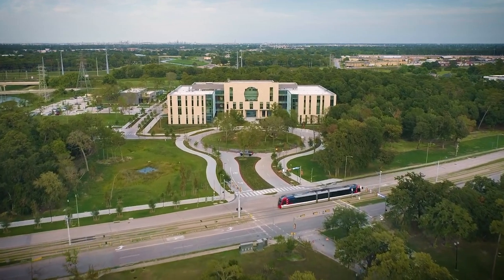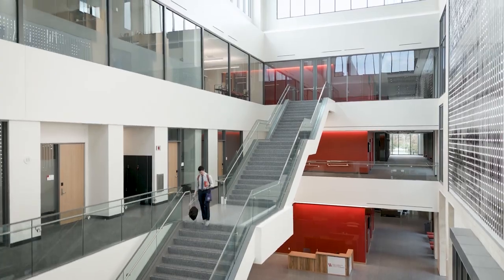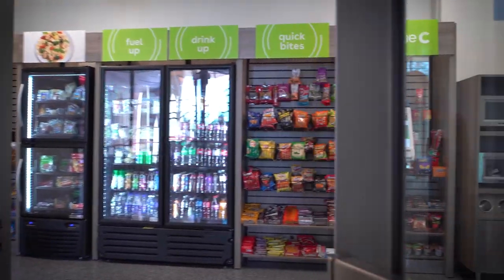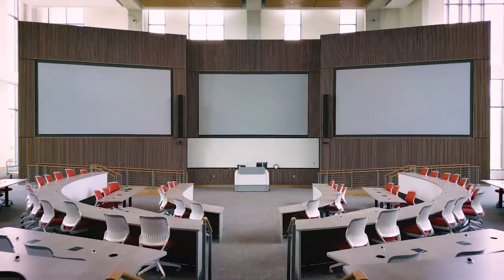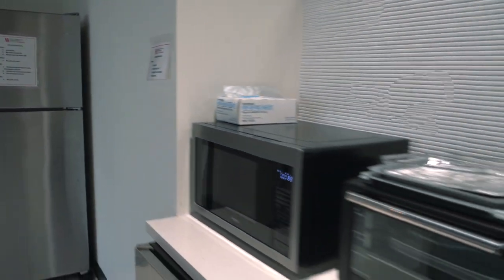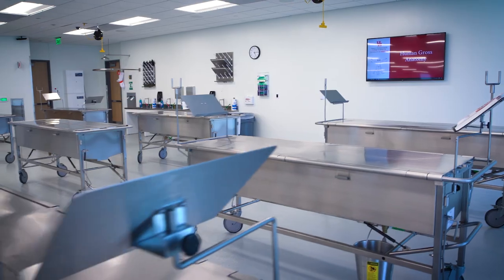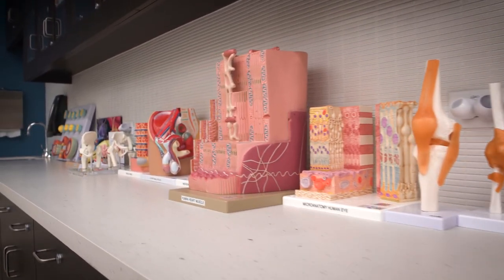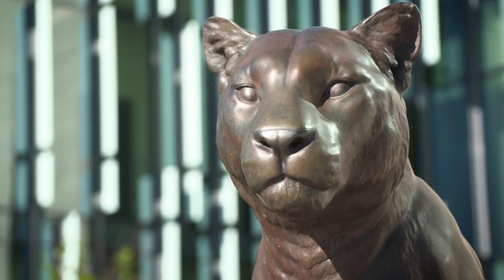Tilman J. Fertitta Family College of Medicine Tour Video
Go on a tour of our facilities with medical students Trayce Gray and Nabeel Ahmad at Tilman J. Fertitta Family College of Medicine!